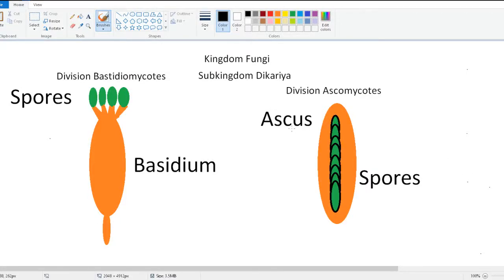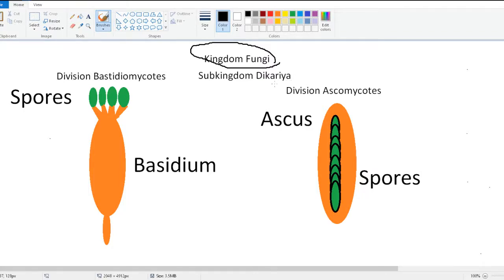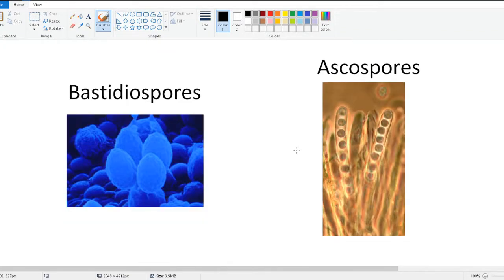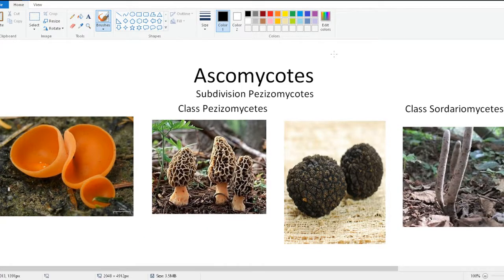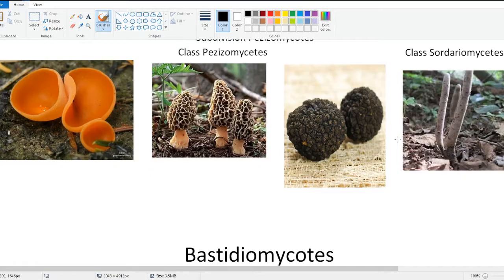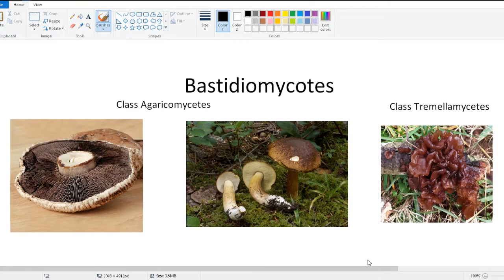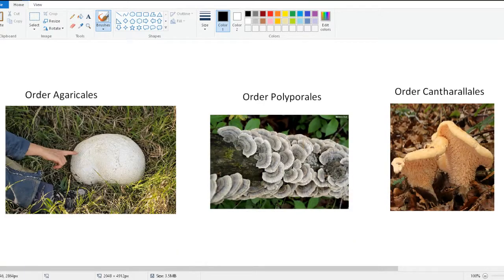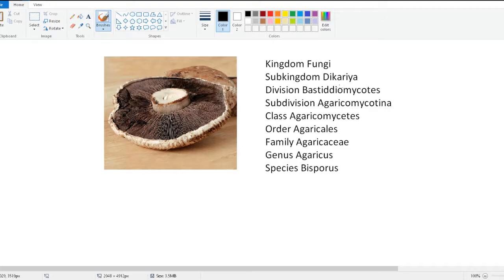Classification of Fungi